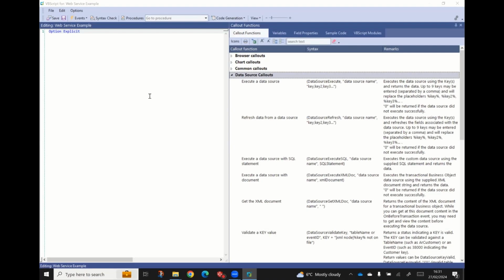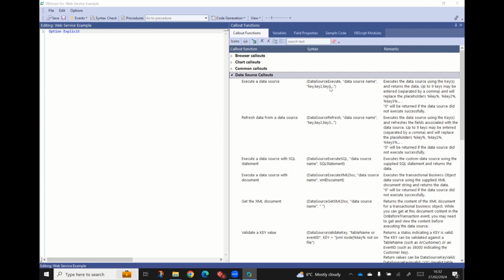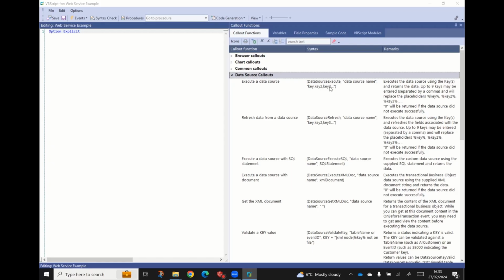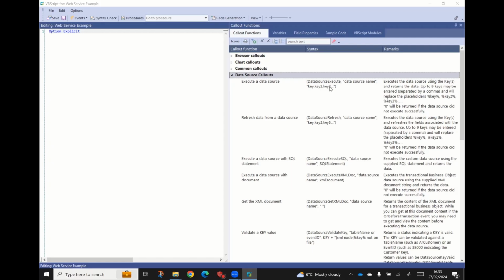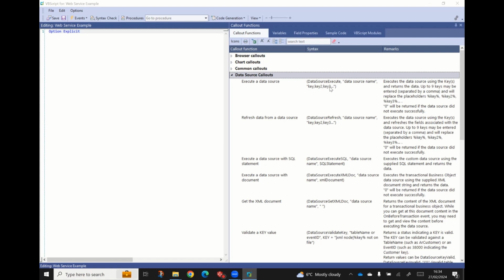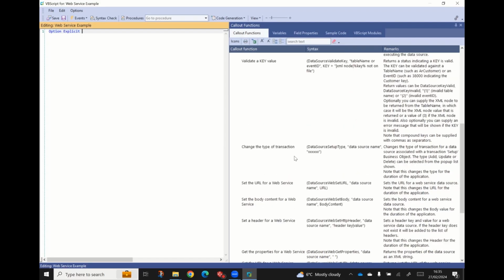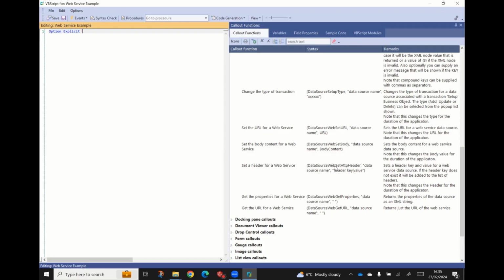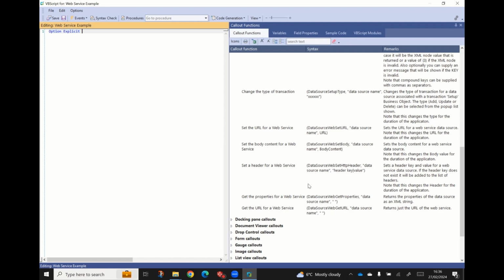Course 03 | Part 08 | Syspro Application Designer Events And Callouts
Part of the Syspro Application Designer training series: Course 03 on data sources. This lesson covers standard SYSPRO events and callouts.

This tutorial is aimed at developers and technical users learning the Application Designer. It walks through using events and callouts, building on the web service data source lesson covered earlier in Course 03.

In this lesson you'll learn:
- How to use standard Syspro events in the Application Designer
- How callouts extend your application's functionality
- How this builds on the data source lessons covered earlier in Course 03